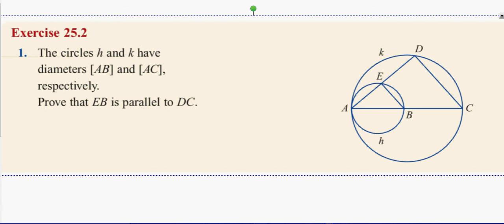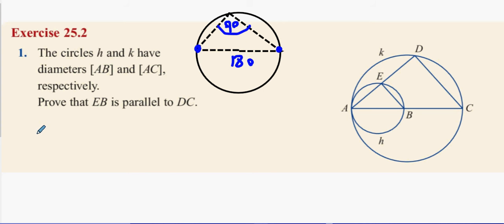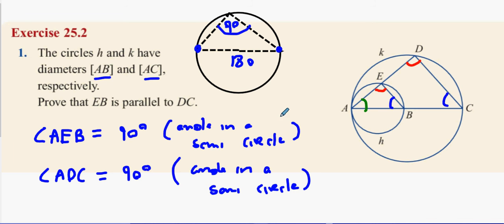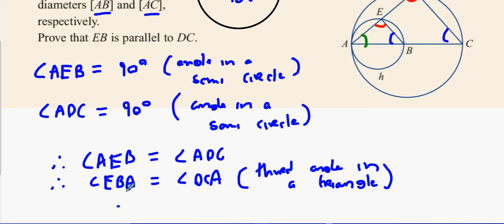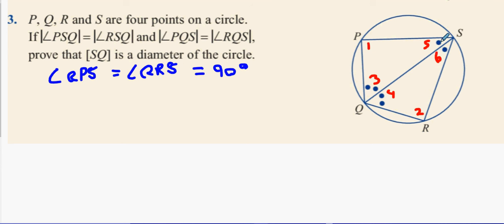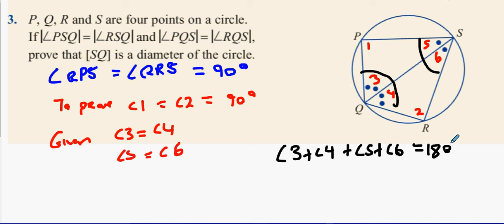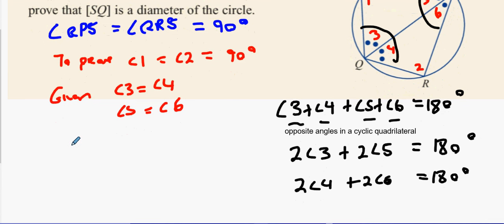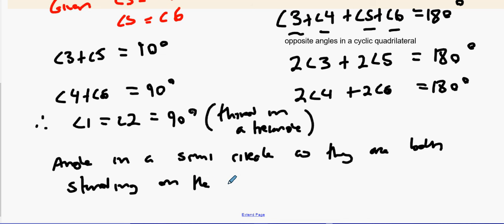3hons 25 2 q1q3